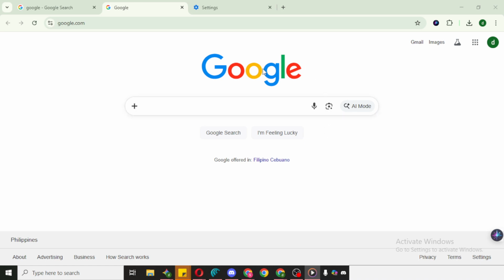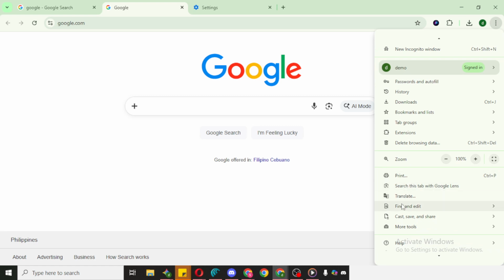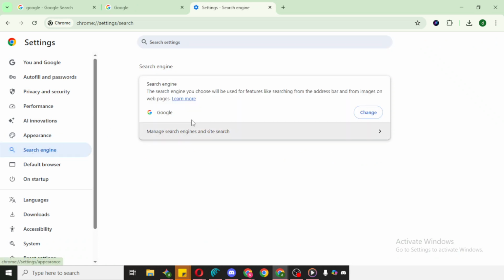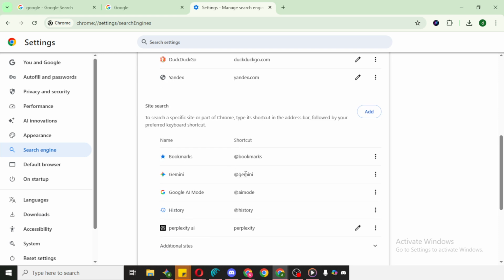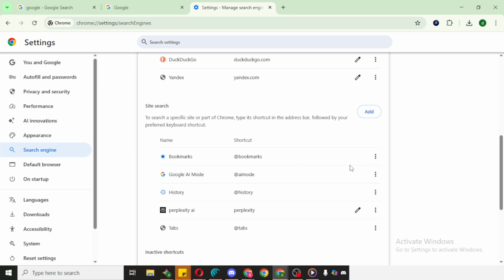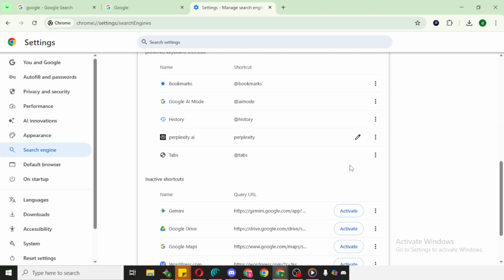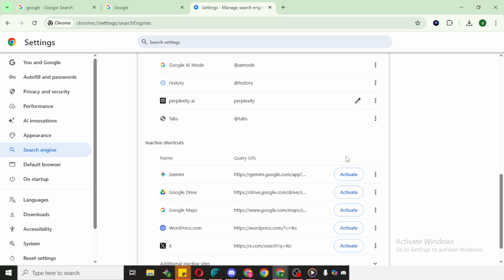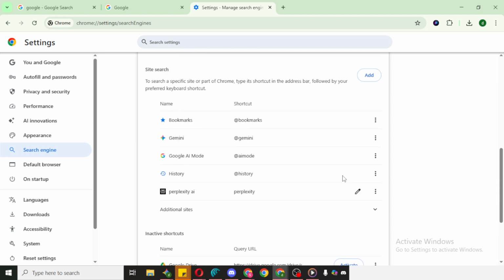How to Disable Gemini AI Shortcuts in Google Chrome full guide 2026)